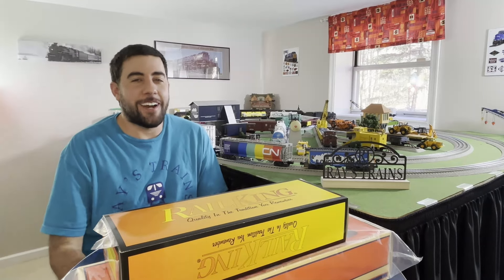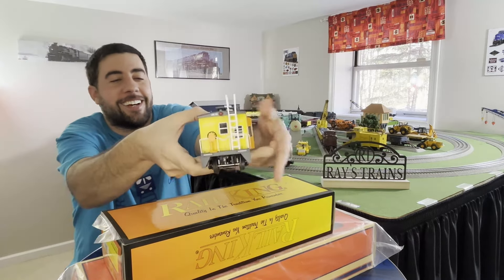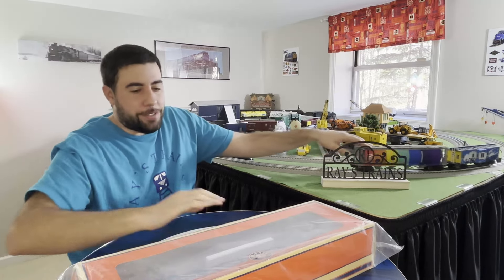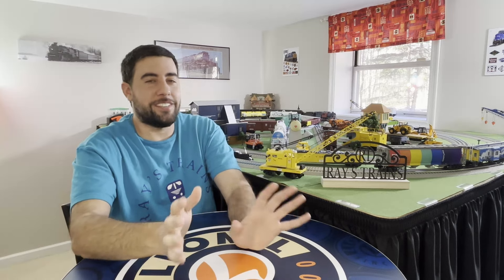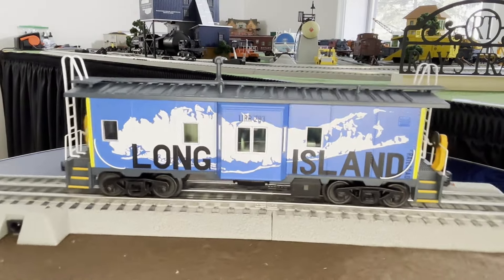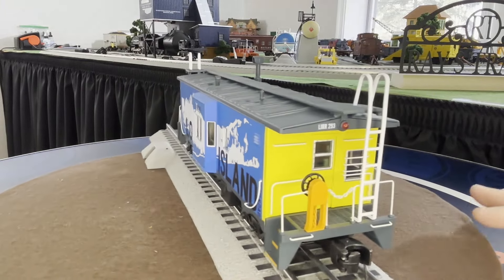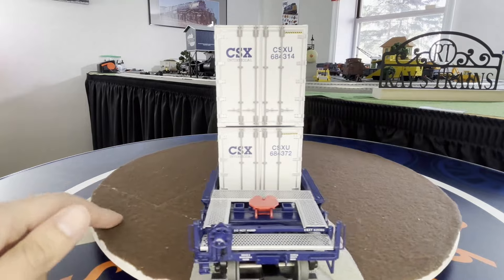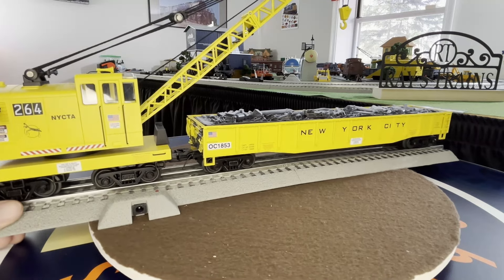I WENT TO TRAINLAND FROM SOPRANOS!!!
This summer I went to Lynbrook, NY, on long island to visit Trainland. This was featured in the second to last episode of The Sopranos, The Blue Comet. I had a much better visit than Bobby Baccala and bought some cool items !